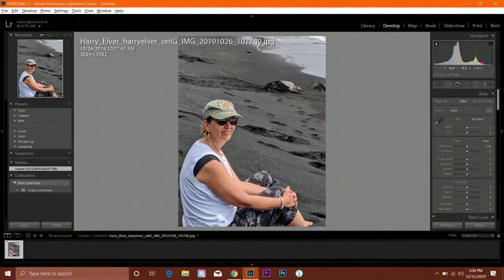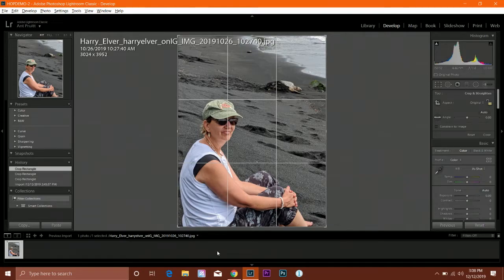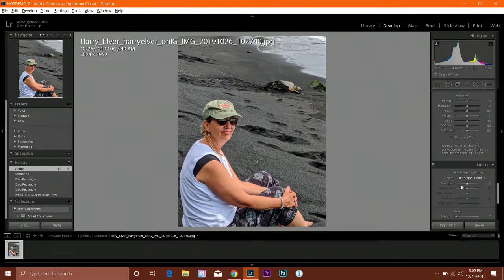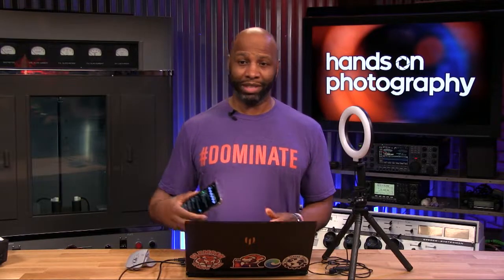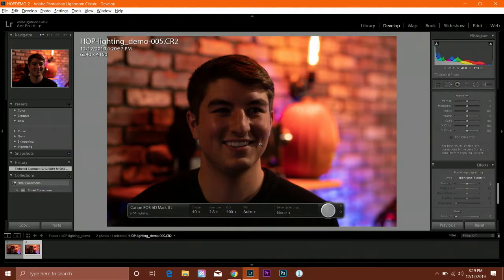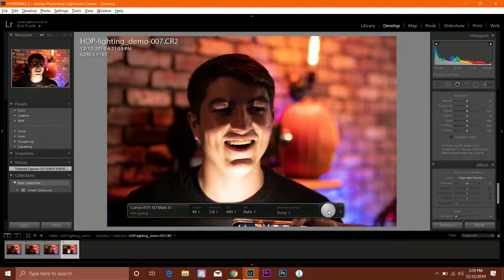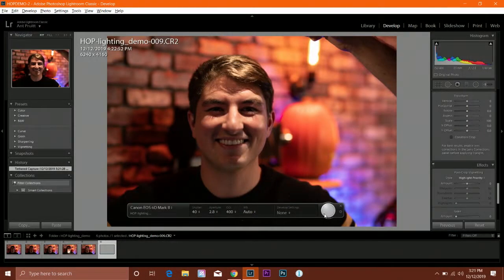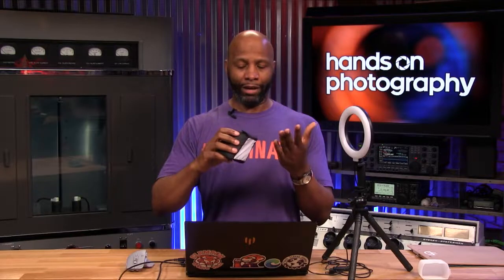It's About The Light - Lighting Tips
This week on Hands-On Photography, Ant Pruitt discusses the effects of light in your photos. What is hard light? What is diffused light? Why does light placement matter in your photos? Ant shares tips and insight on this matter as well as share some listener feedback.